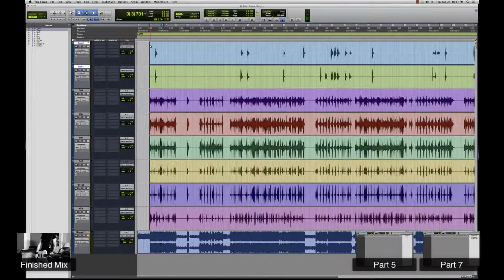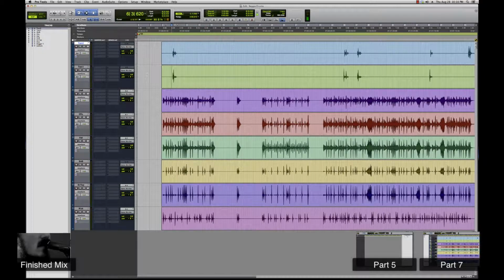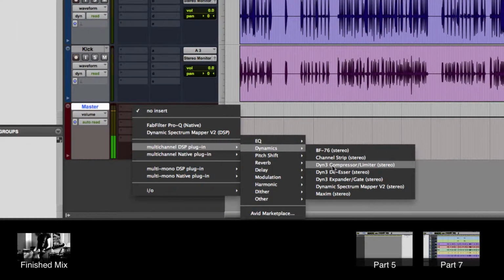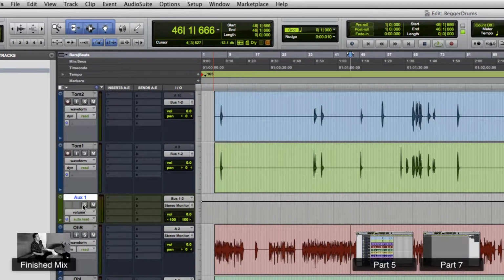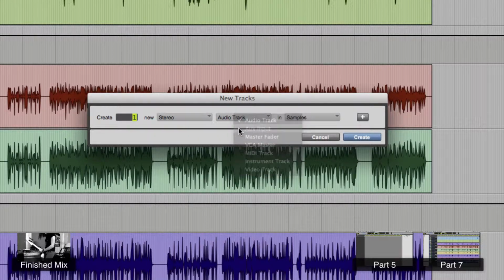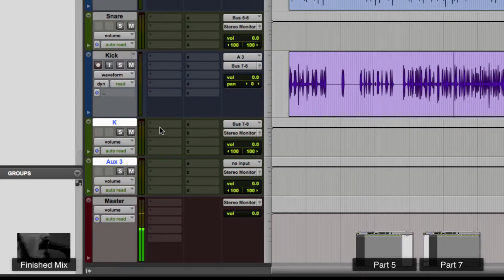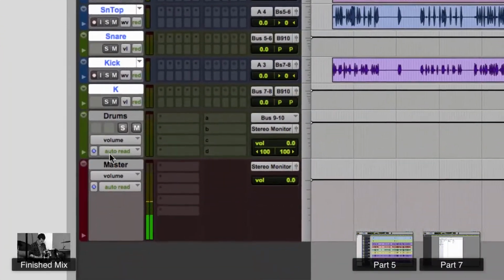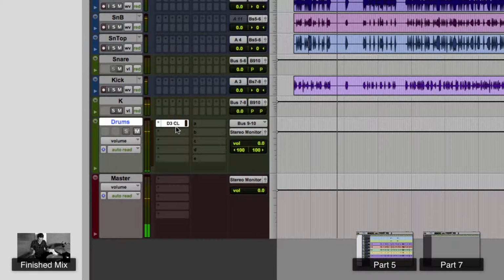Drum Mixing Series Part 6 of 12 - Organizing Your Drum Tracks Through Bussing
Concepts Covered:

Renaming Tracks 0:47
Track Stacking 0:55
Bussing Overview 1:26
Creating a Master Bus / Fader 2:12
Tom Bussing 3:26
Solo Through Auxing 4:10
Overhead Bussing 4:46
Snare Bussing 5:15
Creating Multiple Aux Tracks 5:22
Using a Stereo Bus from a Mono Source 6:25
Master Drums Aux Track Overview 6:50
Assigning Multiple Tracks to and Output/Input at Once 7:25
Shift Option Clicking to Affect All Selected Tracks 7:58
Solo Snare Through Auxing 8:25
Hi Hat Routing 8:50
Affecting All Drums Together 9:18